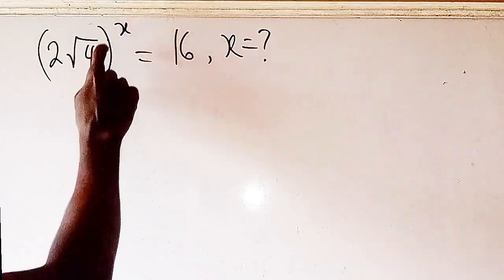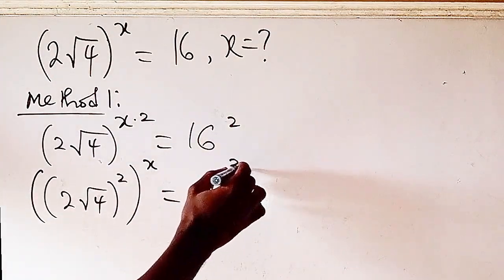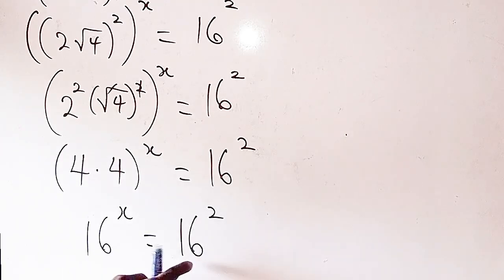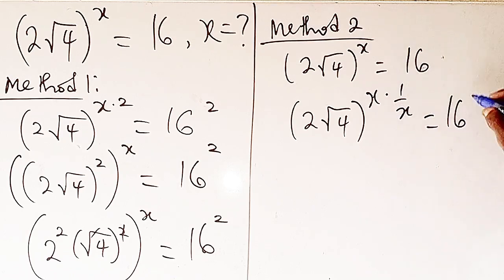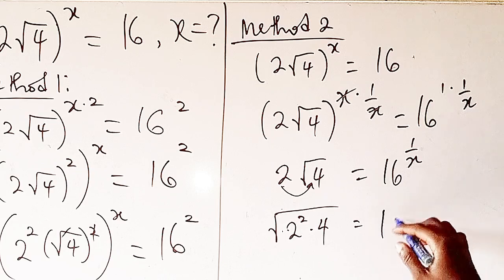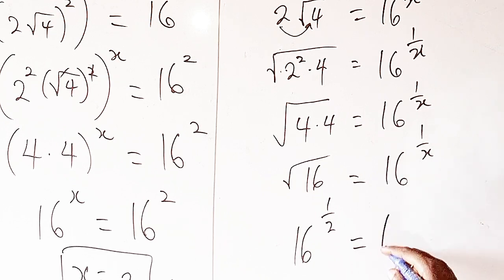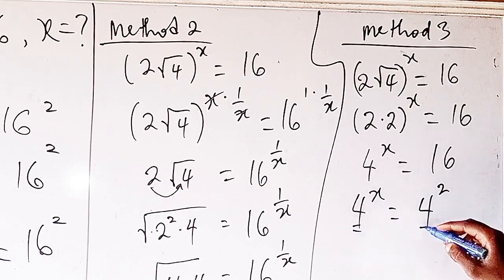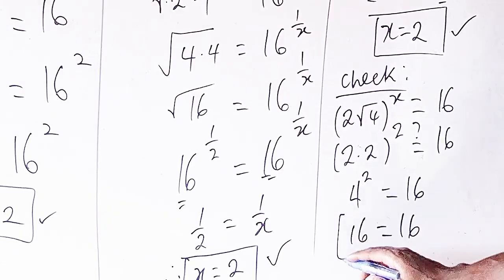USA | Can you solve this Olympiad Problem? | Three Methods Explained x=?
In this video, we tackle an intriguing Olympiad problem that challenges your mathematical skills and problem-solving abilities. We present you with this equation and demonstrate three distinct methods to arrive at the solution.

Whether you are preparing for math competitions, looking to enhance your understanding of Olympiad-style questions, or simply enjoy solving puzzles, this video is perfect for you. Each method is explained step-by-step, ensuring you grasp the concepts and techniques involved.

Join us as we explore:
- Method 3: A straightforward approach to tackle the problem.
- Method 2: A more analytical technique that delves deeper into the math.
- Method 1: An innovative method that might change the way you view similar problems.

Don't forget to pause the video and try solving the problem before we reveal the solutions! Engage with us in the comments below about your thoughts on the methods used and any alternative solutions you might have thought of.